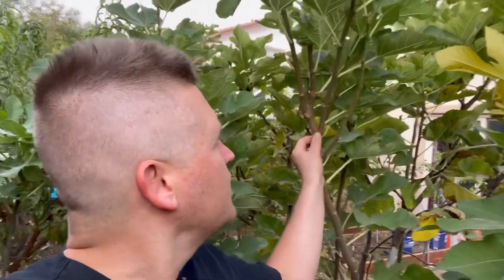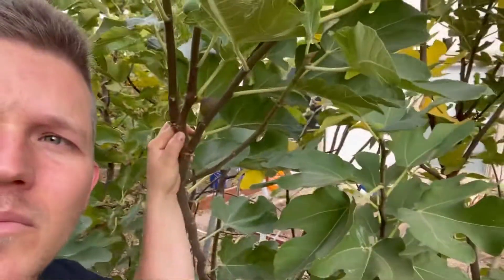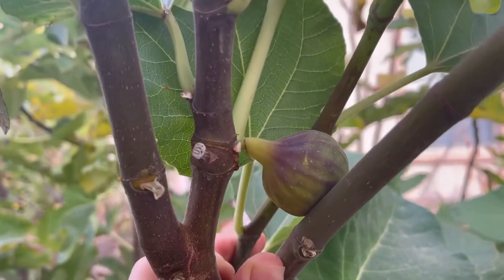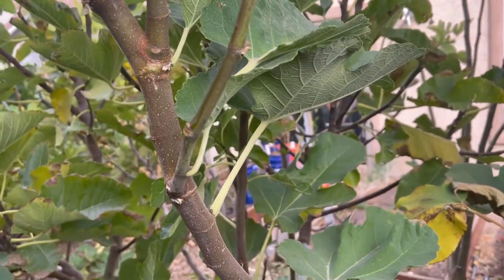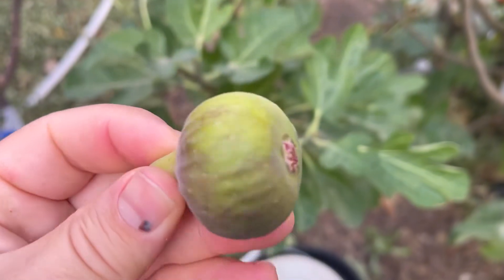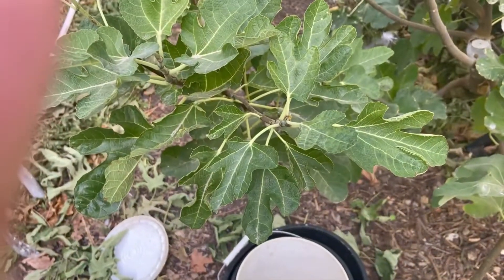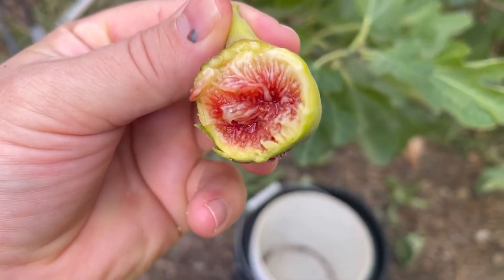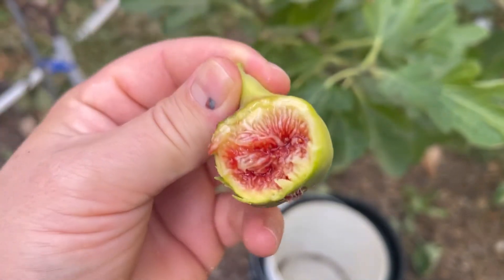Italian 258 Fig Tasting in November